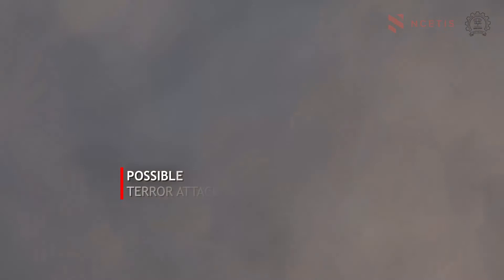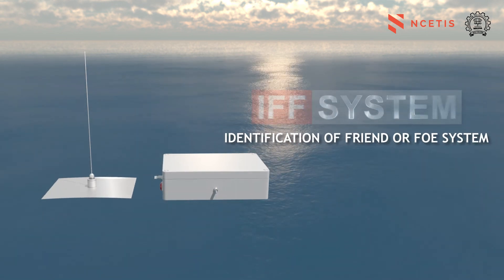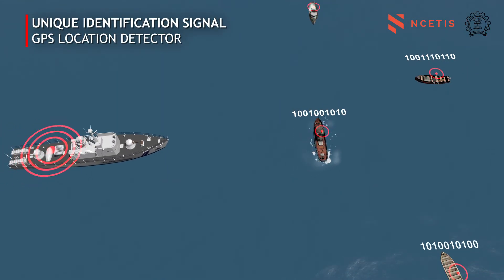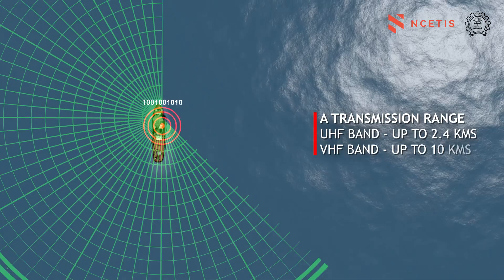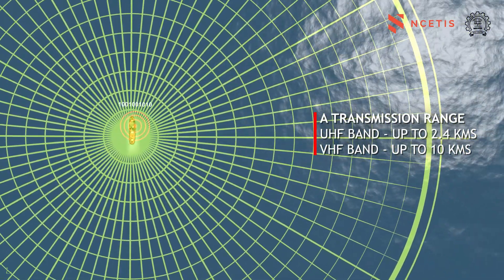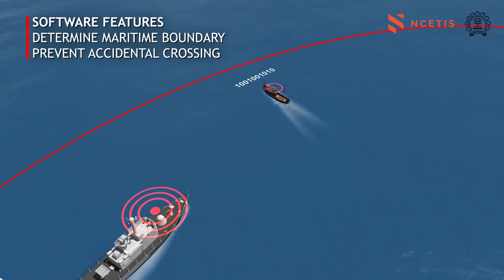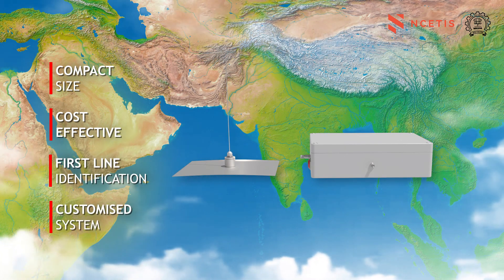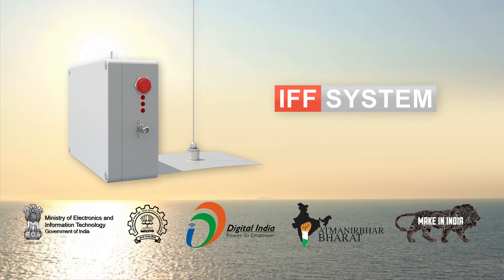Identification of Friend or Foe System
A low-cost long-range transceiver developed for the coast guard for the identification of boats and ships in Indian waters.